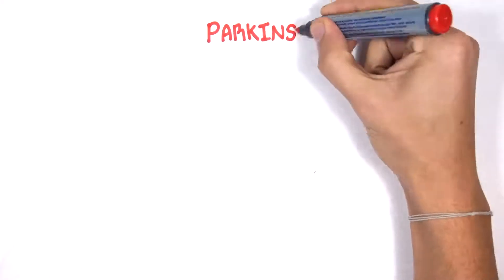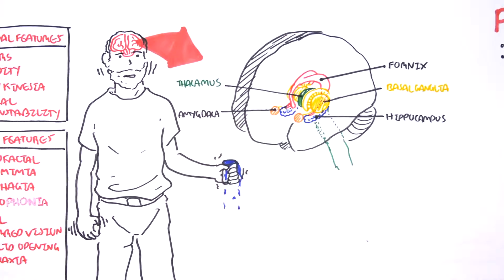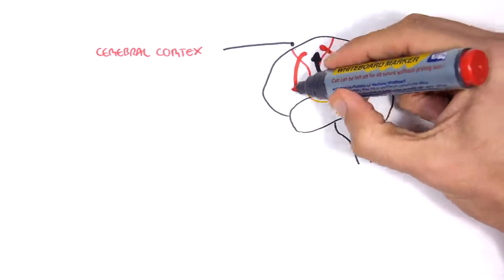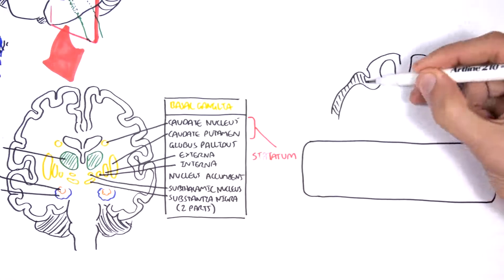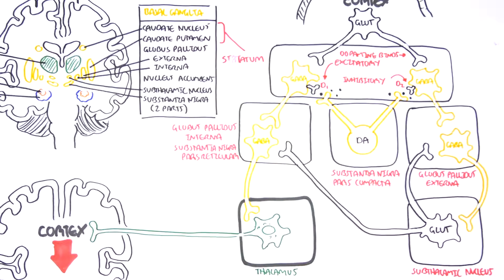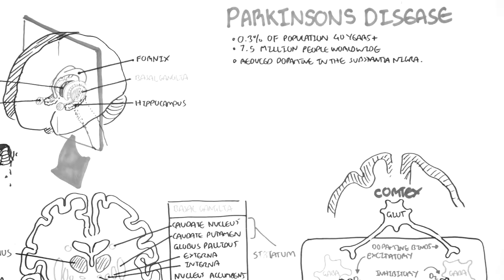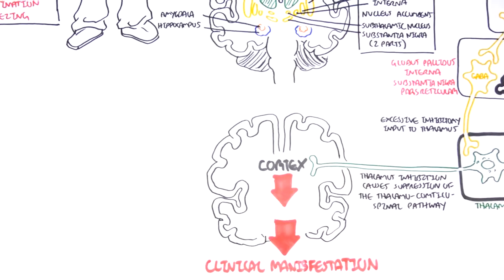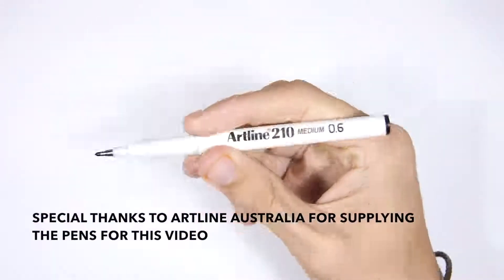Parkinson's Disease (Shaking Palsy) - Clinical Presentation and Pathophysiology